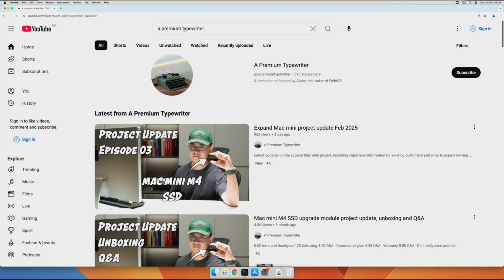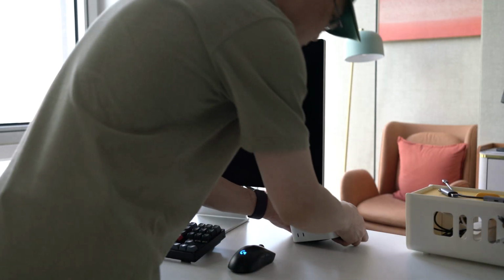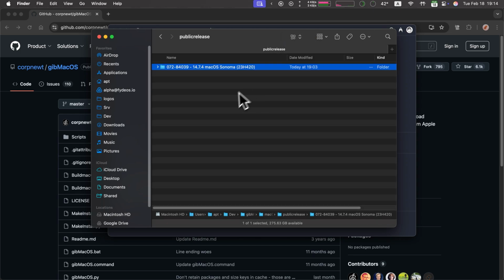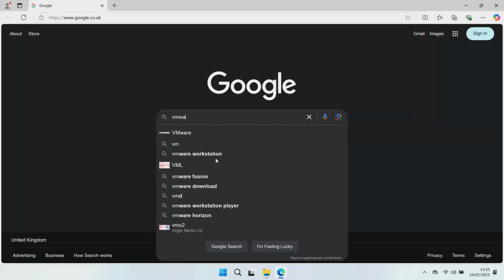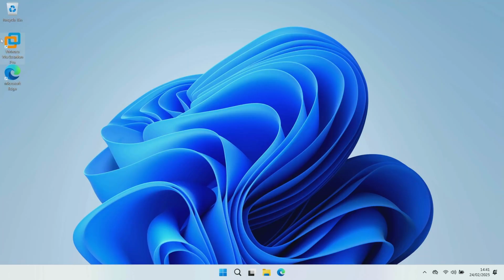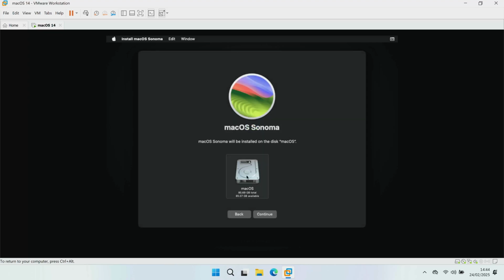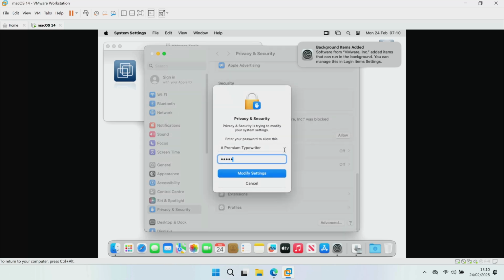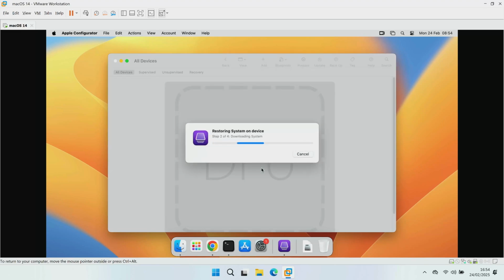Run any version of macOS on Windows 11 via VMware Workstation Pro for Mac mini M4 DFU restore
0:00 Intro
0:54 Things needed
2:13 on macOS: Download macOS
4:21 on macOS: Create bootable ISO
5:40 on Windows: Get VMware Workstation Pro for free
6:49 on Windows: Patch VMware Workstation Pro to support macOS
7:35 on Windows: Create and configure a macOS VM
8:41 on Windows: Install macOS in VM
9:54 on Windows: Install VMware Tools
11:57 DFU restore

Detailed guide to prepare a macOS VM image to run on non-macOS device, in this demonstration, Windows 11, using VMware Workstation Pro (it's free).

 URL for the tools needed
1. gibMacOS

2. VMware Workstation Pro

3. Auto-unlocker

4. VMware Tools for macOS

 Terminal commands
Step1: Create temporary disk image that is larger than the macOS image; for macOS 14, 18GB is enough
hdiutil create -o /tmp/macOS -size 18000m -volname macOS -layout SPUD -fs HFS+J

Step2: Mount the temporary disk image
hdiutil attach /tmp/macOS.dmg -noverify -mountpoint /Volumes/macOS_ISO

Step3: Use createinstallationmedia utility to copy files
sudo /Applications/Install\ macOS\ Sonoma.app/Contents/Resources/createinstallmedia --volume /Volumes/macOS_ISO/ --nointeraction

Step4: Unmount the temporary disk image as we don't need it any more
hdiutil detach -force /Volumes/Install\ macOS\ Sonoma/

Step5: Convert the disk image to a CD-ROM file
hdiutil convert /tmp/macOS.dmg -format UDTO -o ~/macOS.cdr

Step6: Change the extension from .cdr to .iso
mv ~/macOS.cdr ~/macOS.iso